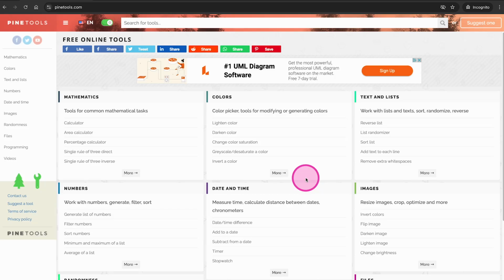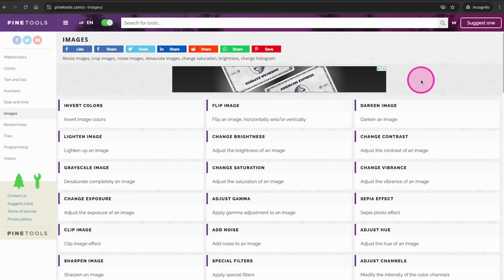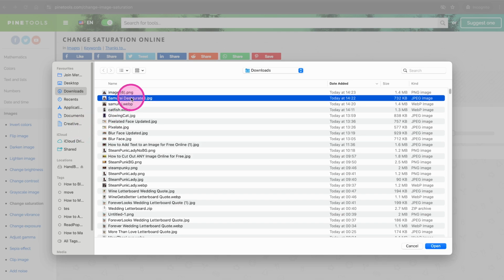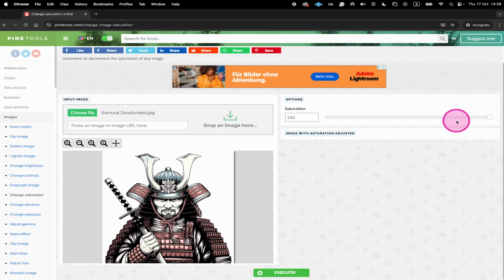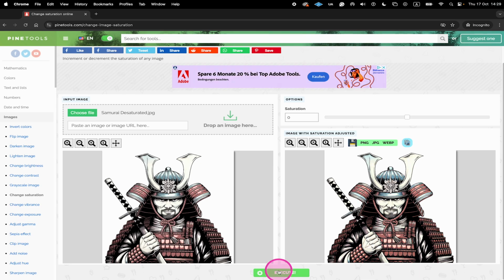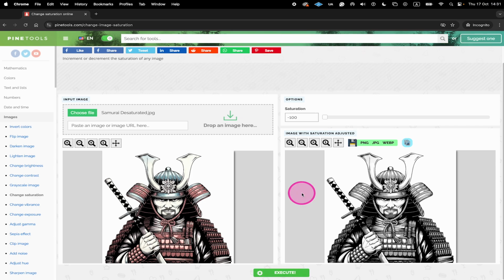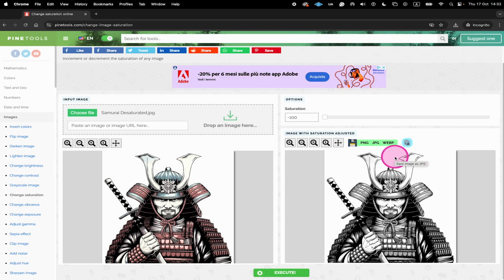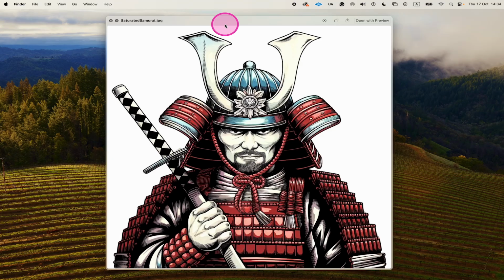How to Change the SATURATION of an Image Online for FREE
In this video, you will learn how to change the saturation of ANY Image for Free and completely  online. No login or registration is necessary with this method and it won't take you longer than 90 seconds. Enjoy.